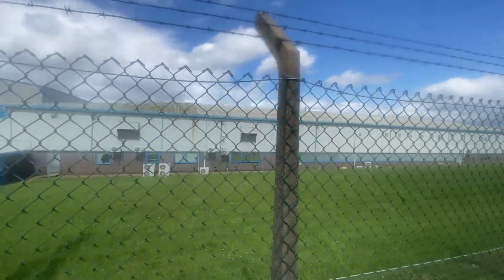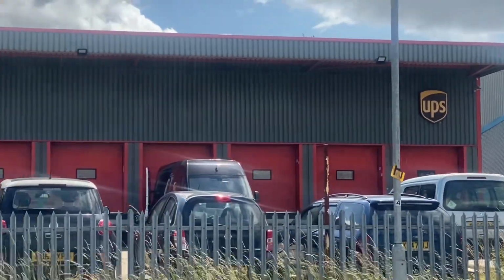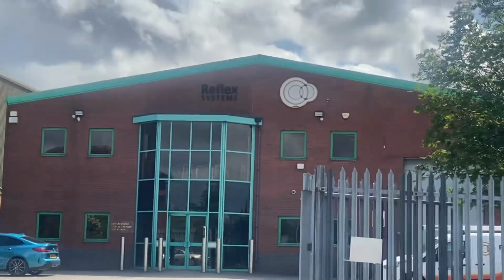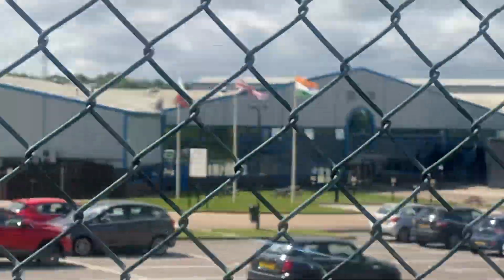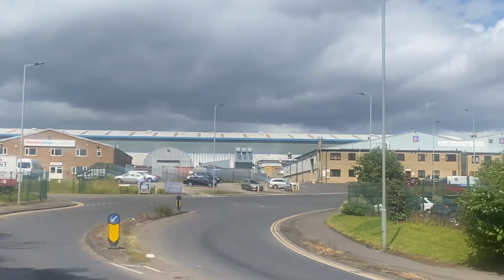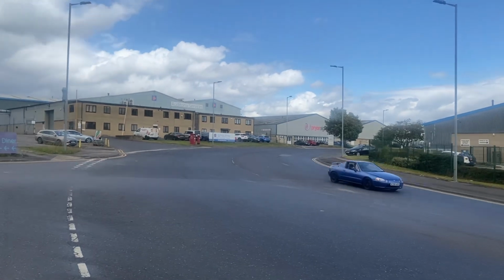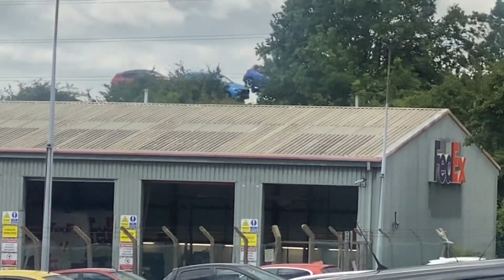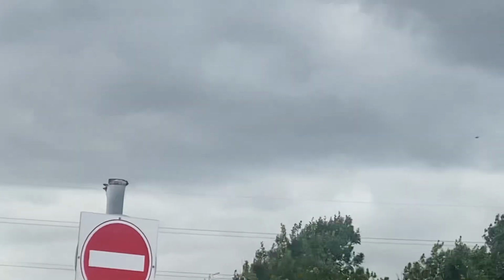england factories fedex factory London